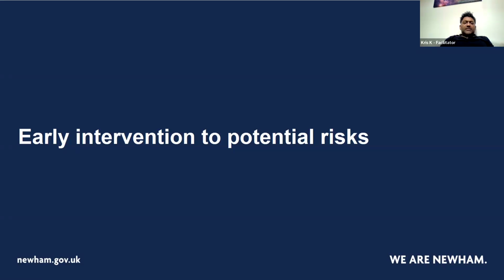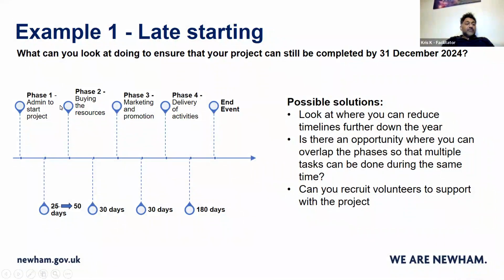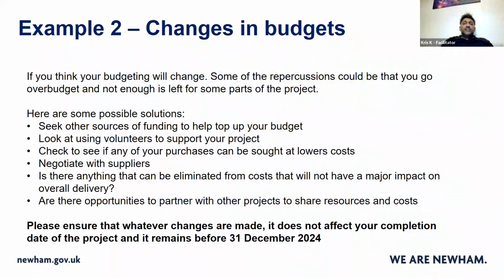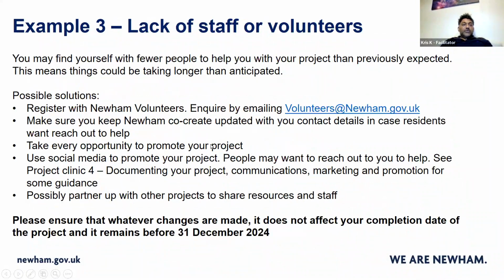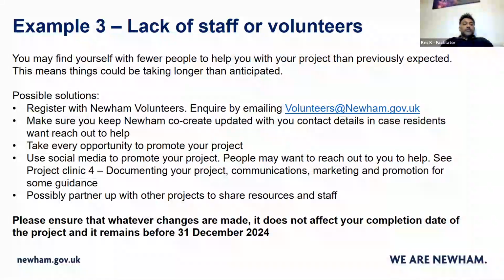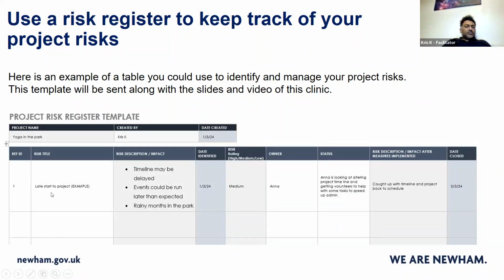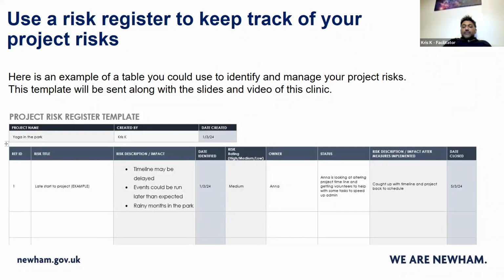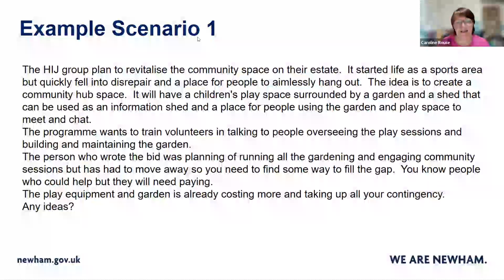Project Clinic 6 : Contingency planning 1 - Part 1: